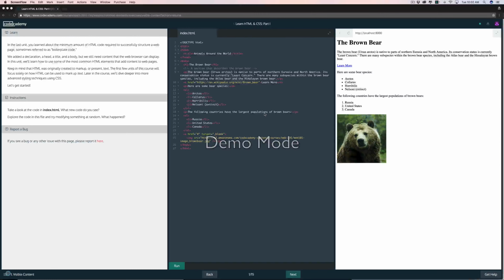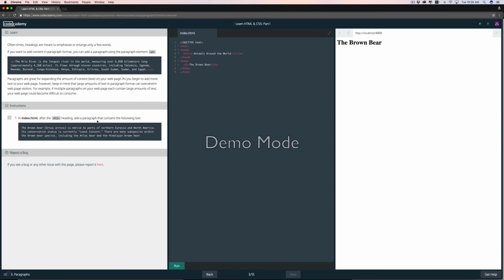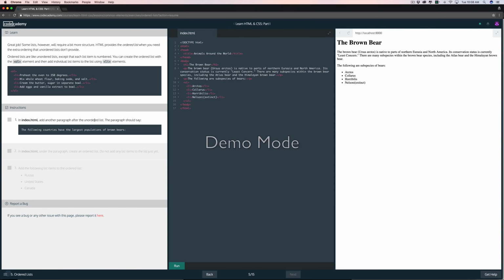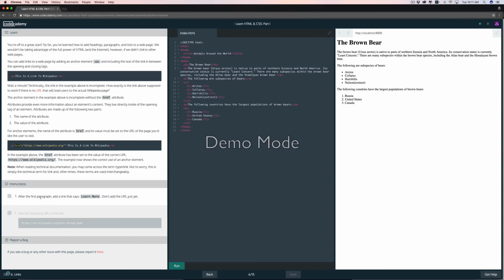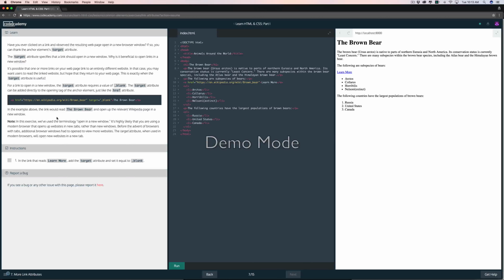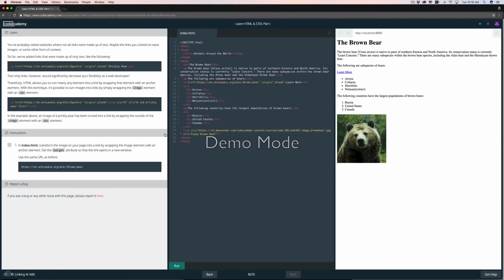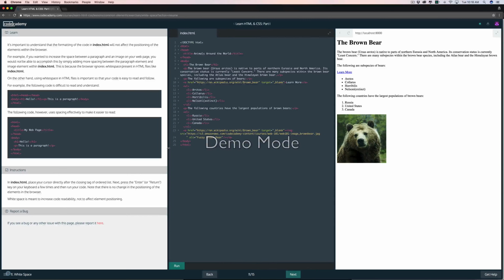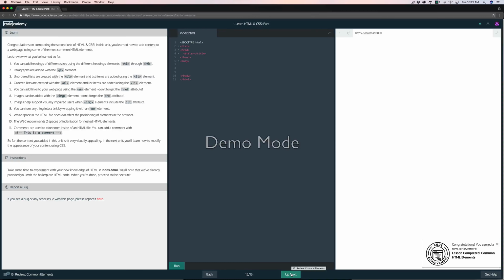Learn how to code | HTML Codecademy 01b